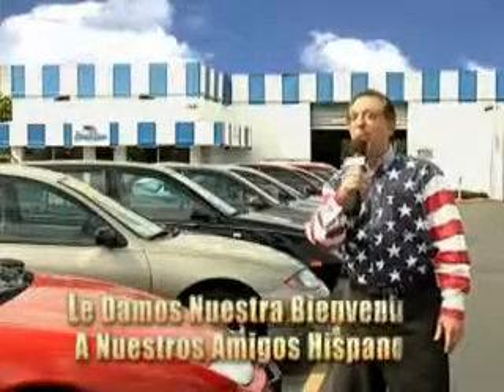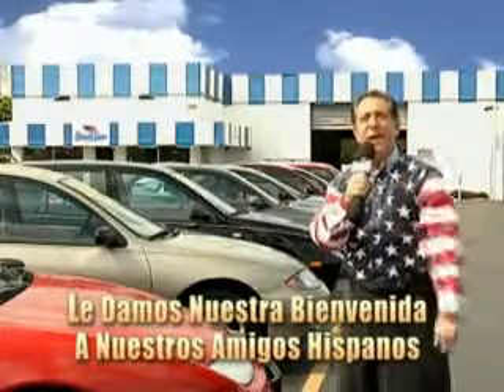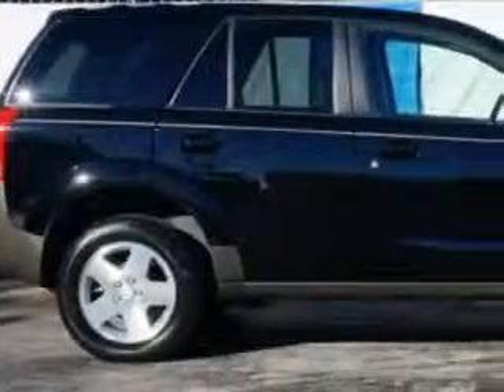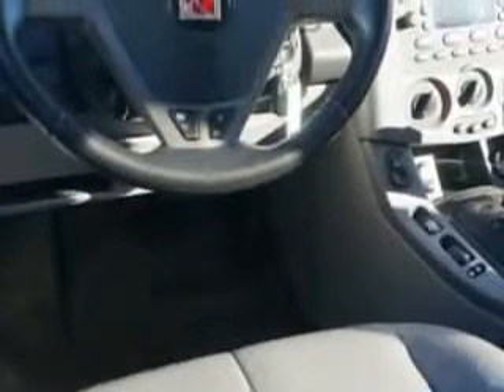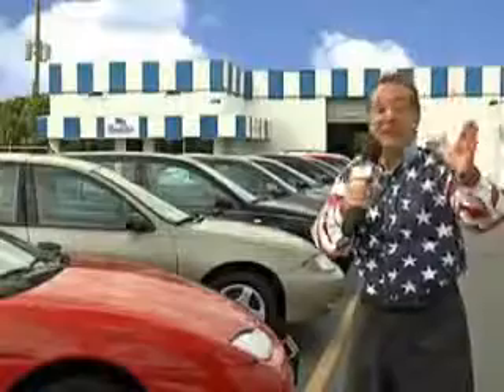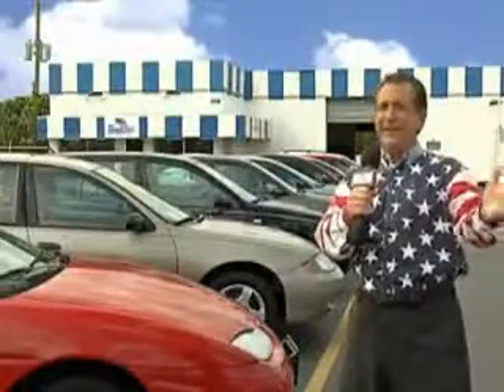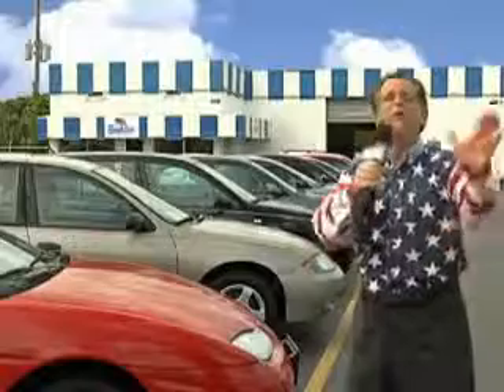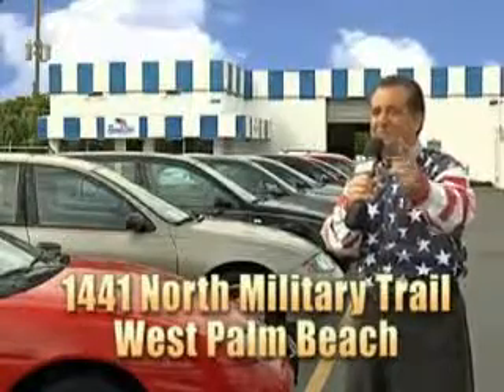2004 Saturn Vue Beach Cars West Palm Beach, FL 33409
Saturn Vue Check out this  Black Onyx   Saturn Vue SUV, equipped with a 6 Cylinder engine and an automatic transmission. Enjoy an exceptional 25 miles to the gallon on this great SUV with features like Driver Side Air Bag, Privacy Glass, Anti-Lock Braking System, Leather Upholstery, Tinted Glass, Alloy Wheels, Cruise Control, Rear Bench Seat, Auto-Dimming Mirrors, and much more. Enjoy the drive and have peace of mind in this  Saturn Vue. See us at Beach Cars today!VIN:5GZCZ53474S805601

Beach Cars
1441 North Military Trail